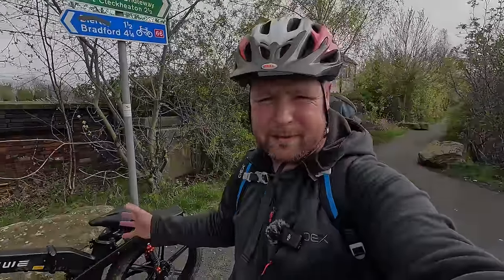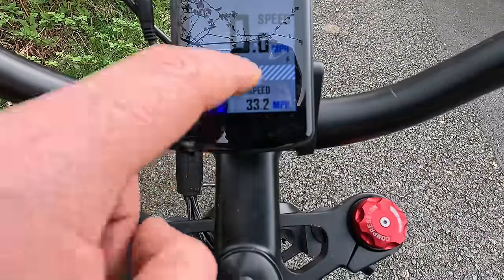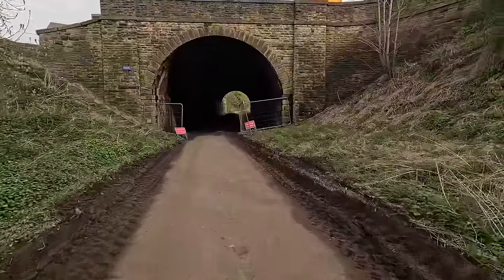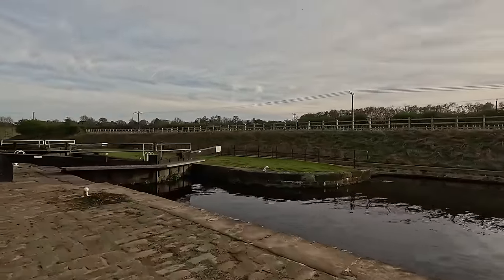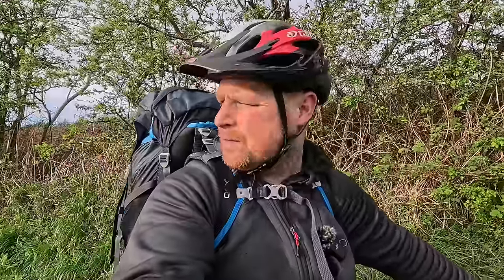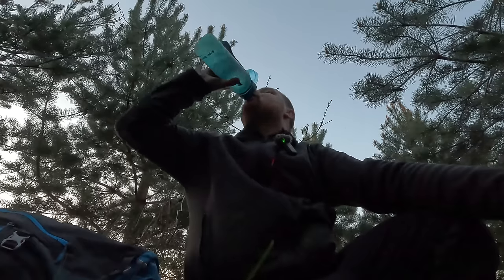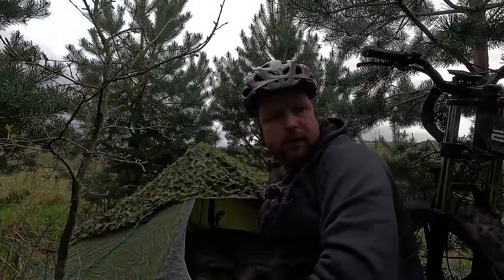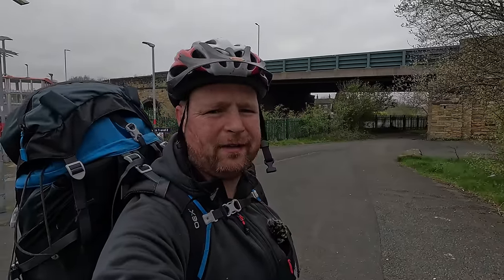stealth camping trip using my ENGWE X26 ebike - oex phoxx 2 tent.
I went stealth camping and the canal was closed AGAIN !! so after 30 minutes of ebiking round i found my way to the canal.
After enjoying about 15 miles ebiking along the canal I soon realised that there was no place to stealth camp.

so off on my ebike I went again to find somewhere else to stealth camp.
I found great spot to camp as you will see within my youtube video.

THIS VIDEO IS APART OF A REVIEW ON THE ENGWE X26 EBIKE.

ZIP LOCK FOOD BAGS & SEALER
Check out this list Zip lock repeatable food bags from englishwoodsman